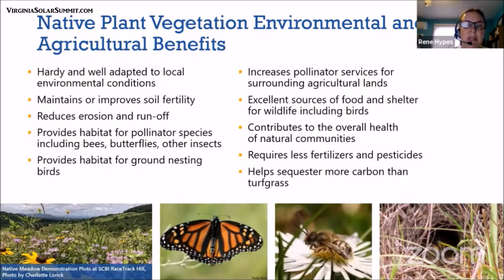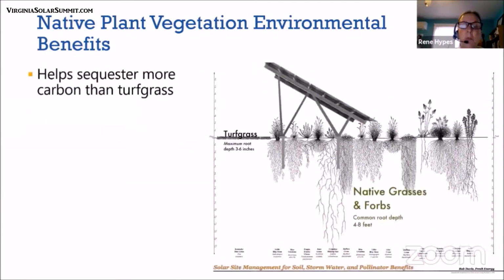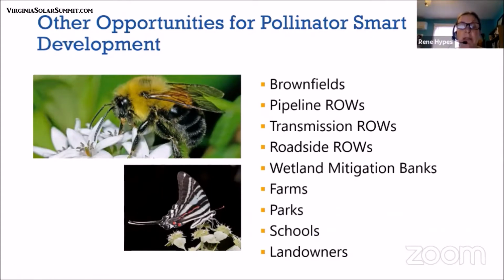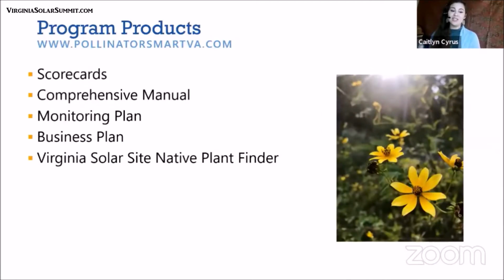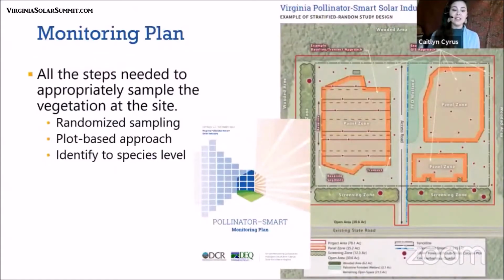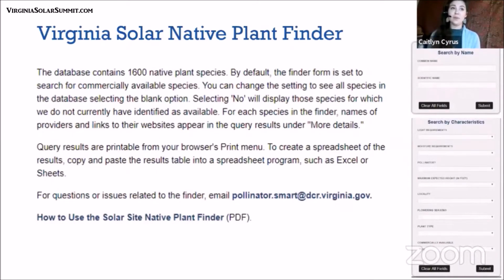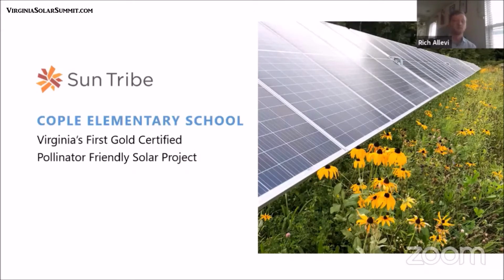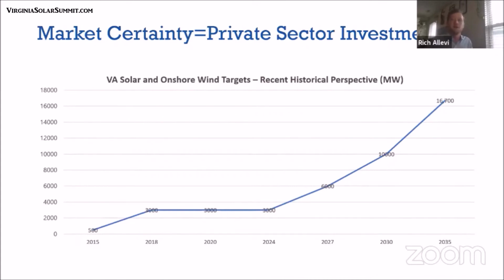Building Solar Farms that Benefit Bees & Butterflies: Virginia's Pollinator Smart Program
Enjoy this feature session from the 2021 Virginia Solar Summit Day 2 Program “Building Solar Farms for Bees & Butterflies: Virginia's Pollinator Smart Program” featuring Rene Hypes of the Virginia Department of Conservation and Recreation, Caitlyn Cryus of VHB and Rich Allevi of Sun Tribe. Learn how mixes of native plants can enable a solar farm into dual use as thriving, purpose built ecosystems that supports pollinator species, birds, and other wildlife, while enhancing facility economic efficiencies and physical performance of the power system itself (by keeping panels from overheating).

Virginia's Pollinator-Smart innovative program is designed to provide incentives and tools for the solar industry to adopt a native plant strategy to meet soil and water control regulations, community needs, and the needs of the environment. Find additional materials re creating pollinator-friendly habitat on a solar facility and meeting the criteria of the Pollinator-Smart certification program on Virginia’s official

Want to keep watching? Pick up with the session following this one via the VSS21 live stream archive

View the complete schedule of sessions from the 2021 Virginia Solar Summit on the event

Did you miss the most substantive solar energy (re)development event of 2021? Re-watch the entire 3-day virtual 2021 Virginia Solar Summit from beginning to end on YouTube below: